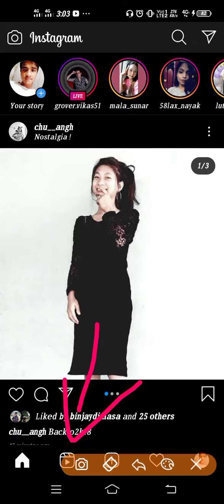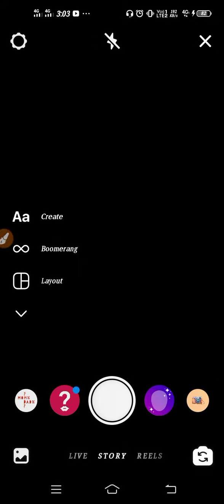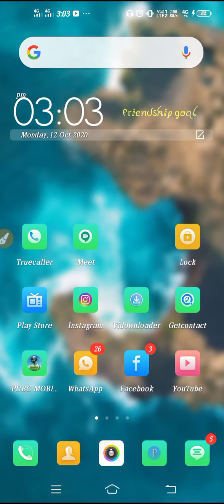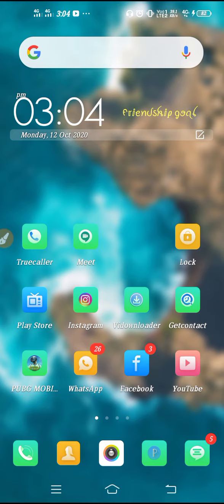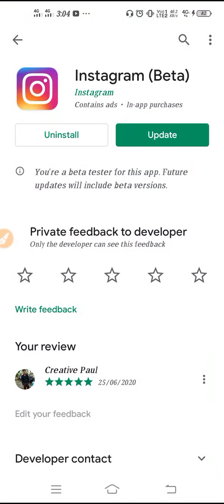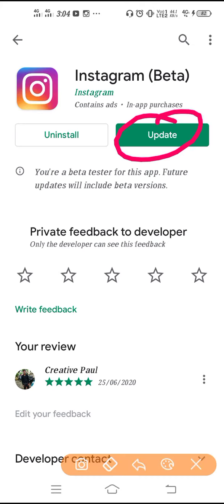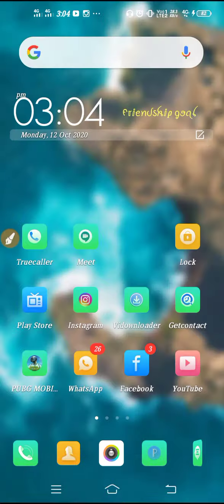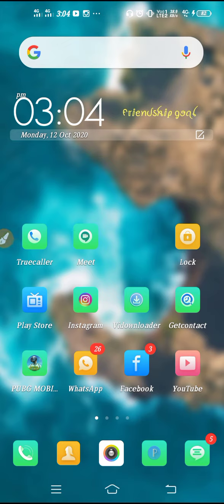Fix Instagram Reels Option Not Showing How to Enable Instagram Reels